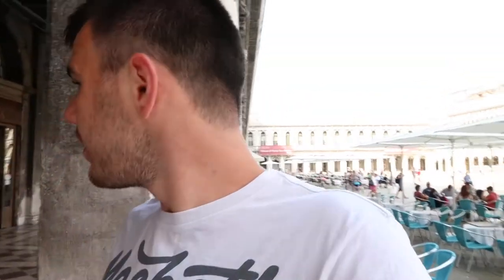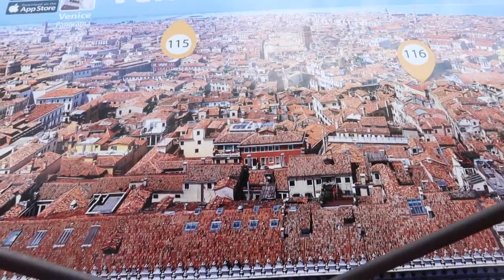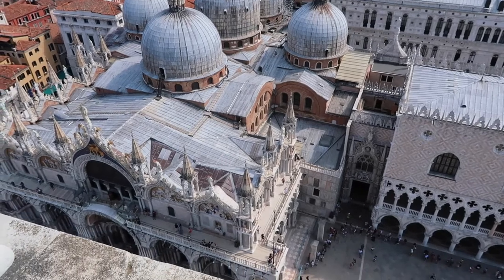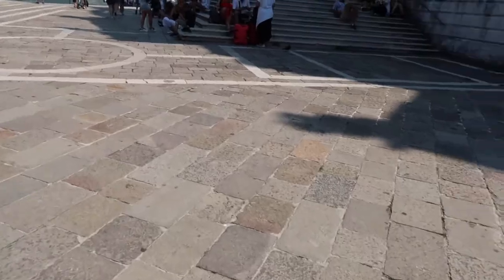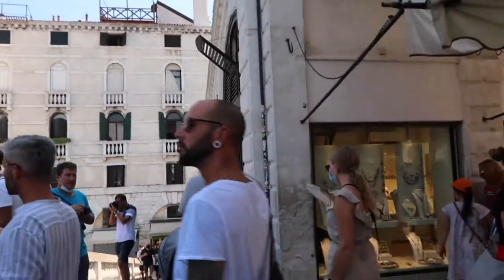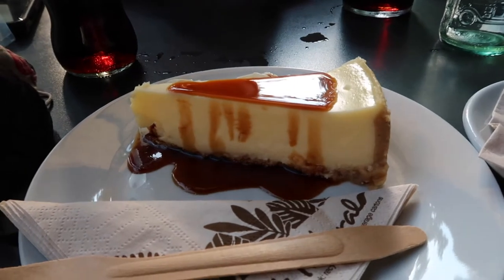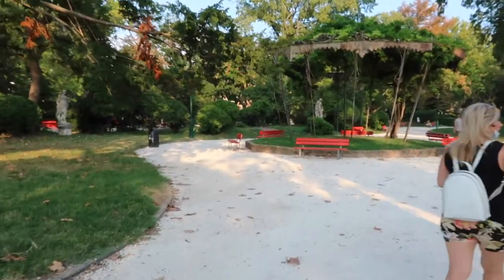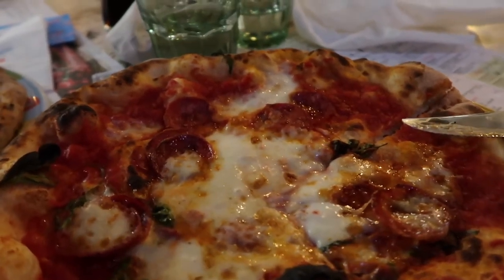Venice Travel Diary - Day 2 - Campanile de San Marco, Basilica di Santa Maria & a Gondola Ride!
In today's video we continue our Venice travel diary with a trip up the Campanile de San Marco, we get some fantastic panoramic views of Venice and the beauty it has to offer!

We take a look inside the Basilica di Santa Maria and light a candle for lost loved ones whilst admiring the superb architecture.

We take a ride on a gondola through the Venetian canals and our guide gave us an amazing history lesson on some of the sights we saw (i'll have a full video of this up shortly)!

We finish the day with a meal Rossopomodoro where we have a somewhat frustrating experience with the service!